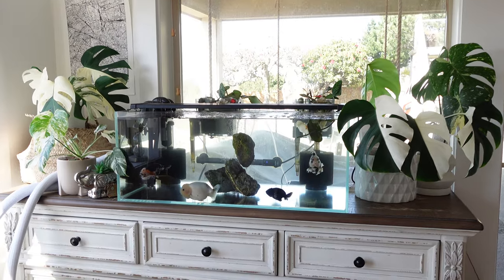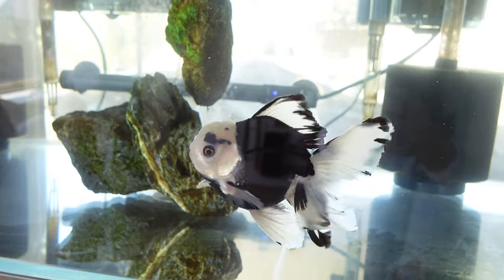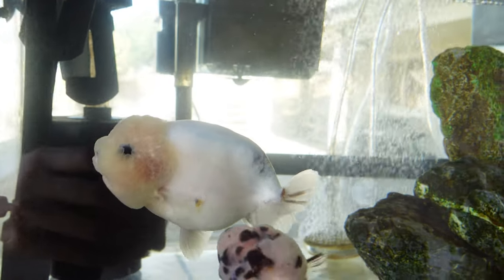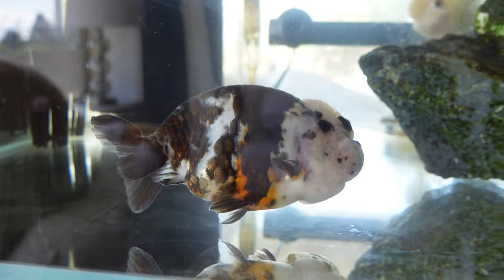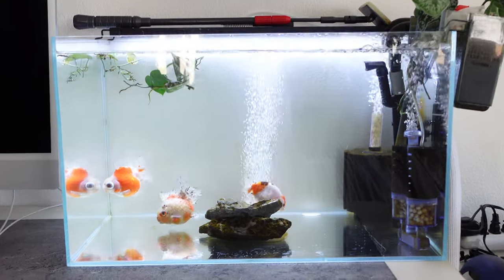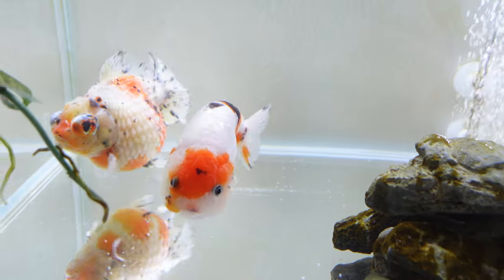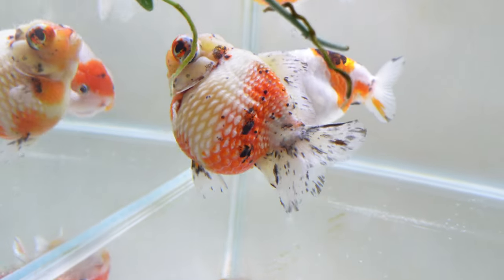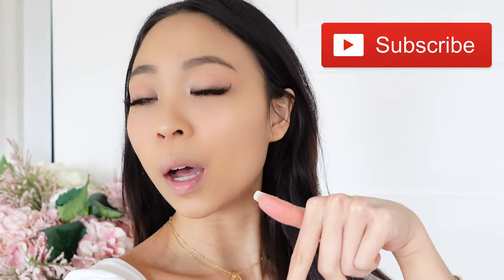My Fancy Goldfish Collection! | Tank Tour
Yes – the tanks are overstocked BUT it is a temporary set up ¯\_( ͡❛ ͜ʖ ͡❛)_/¯

FACTS TO KNOW-
1. Asian tank cultures vs. USA is extremely different. Overstocking is quite common in Asia even with breeding tanks/fish stores. As long as you do more maintenance & care to make sure that their water levels are safe, your fancies should be fine!
2. Goldfish do NOT require decor as they are clumsy/stupid! (No really… you don’t want them to pop their eyes out or have fin damage).
3. Plants?! Pothos work great to suck out all of the ammonia/nitrite out! I place them in my HOB filters to do their work. However, planted plants inside don’t really do much since they’ll just eat it all up and ruin them! Just a personal preference as well.
4. Why Bare fish tanks? Sand makes things more murky & it makes the weekly cleaning SO much easier! (Also the aesthetics hehe).
5. They are social pets & do better with a friend… or two… or three.

⇢ Q: What’s your nationality? Vietnamese
⇢ Q: Where do you live? Seattle, WA
⇢ Q: When do you post? Everyday